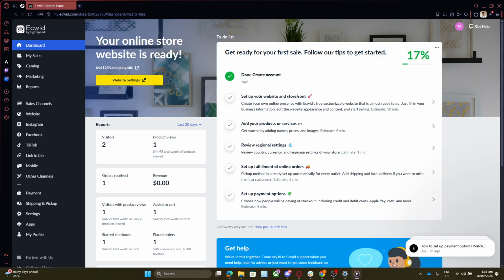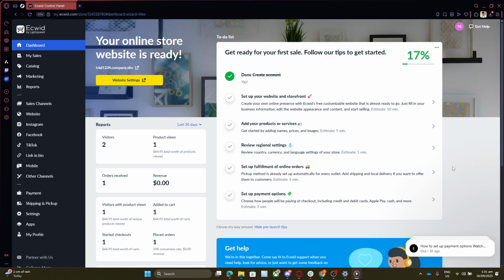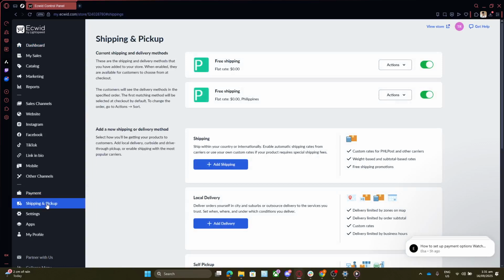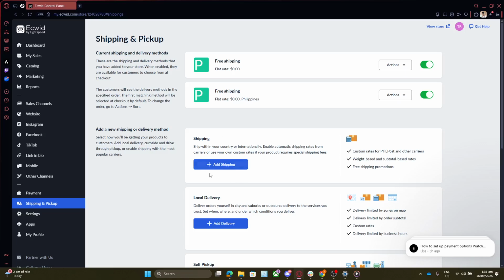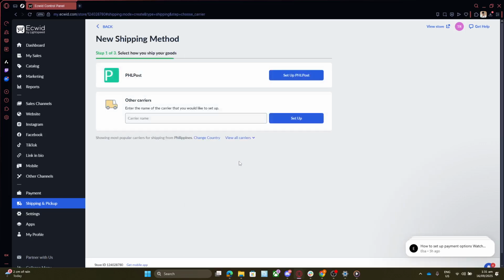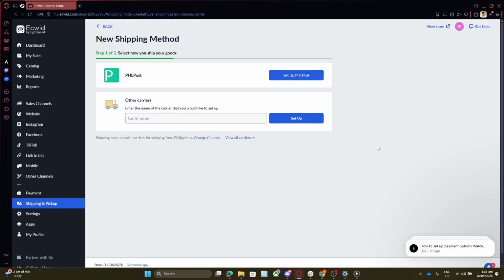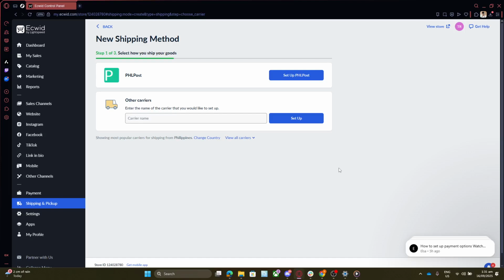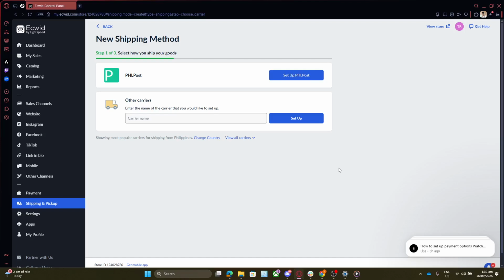How To Set Up Shipping Methods In Ecwid (2025 Guide)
🚚 Want to give your customers flexible delivery options? In this step-by-step 2025 guide, I’ll show you how to set up shipping methods in Ecwid so you can manage rates, regions, and delivery preferences with ease.

You’ll learn how to:
✔️ Access and configure shipping settings in Ecwid
✔️ Add flat rate, free, and real-time carrier shipping methods
✔️ Set up shipping zones and country restrictions
✔️ Customize conditions like weight-based or order total shipping
✔️ Test your checkout to ensure shipping works smoothly

By the end, you’ll know exactly how to set up professional shipping methods in Ecwid to boost customer satisfaction and streamline order fulfillment! 🚀✨